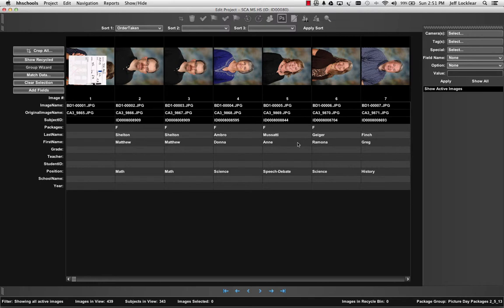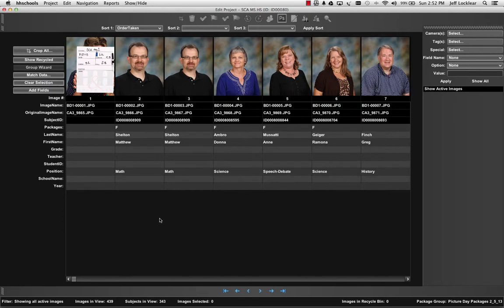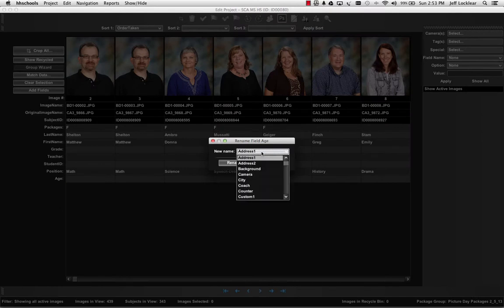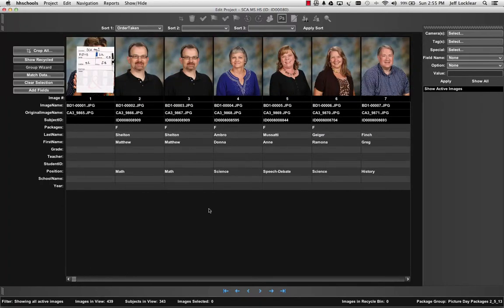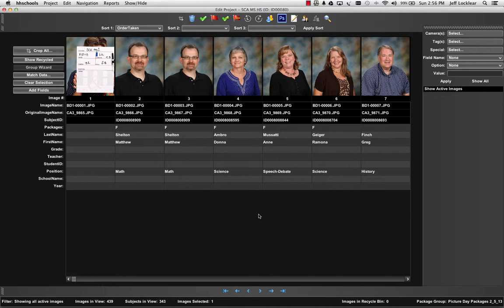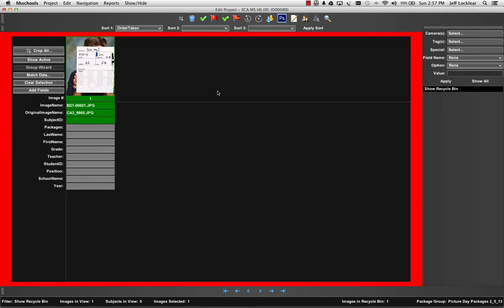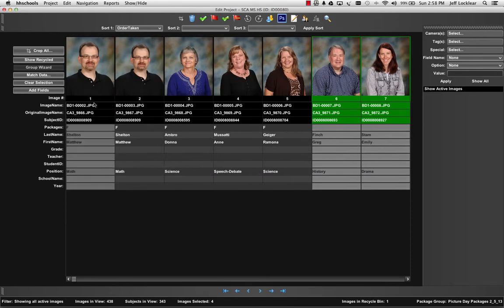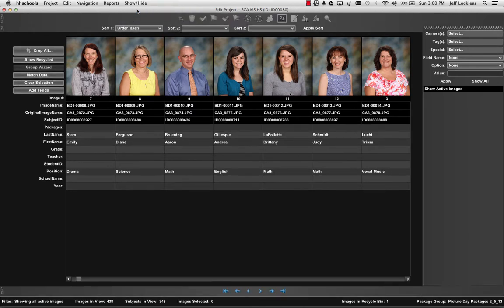hhschools: Edit Project - Part 1